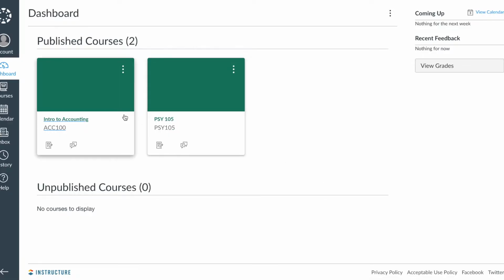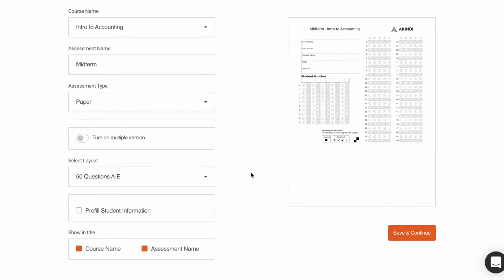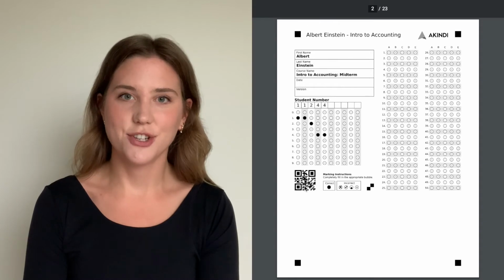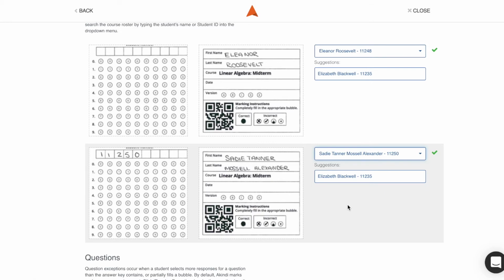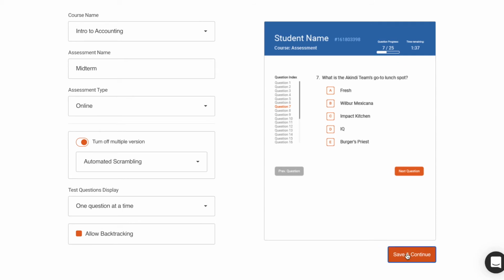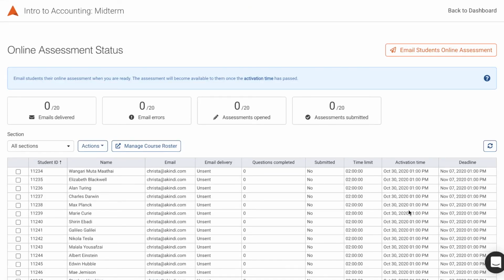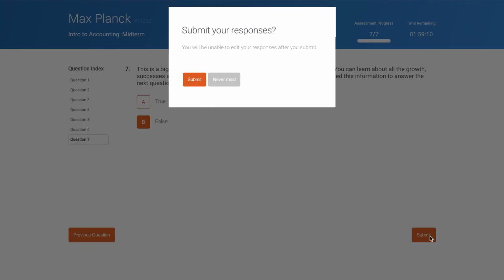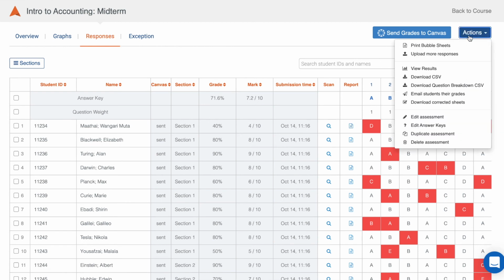Getting Started with Akindi through Canvas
A step-by-step guide to getting started with Akindi through Canvas.